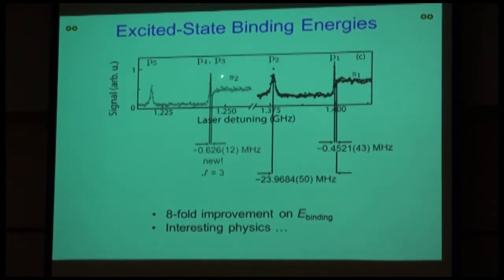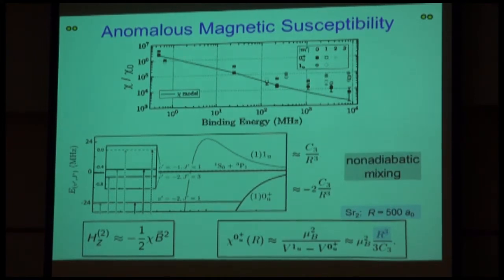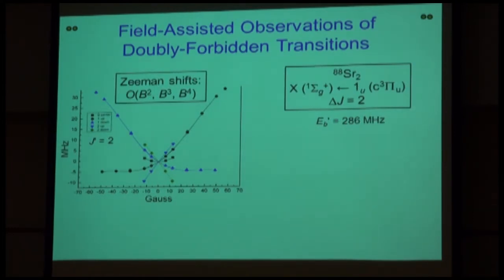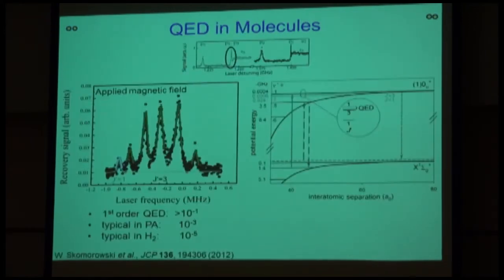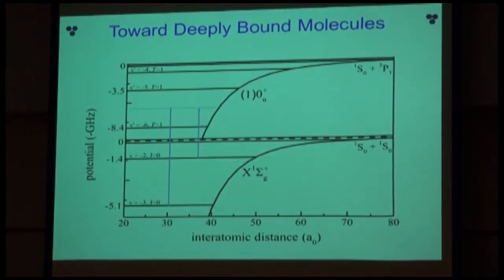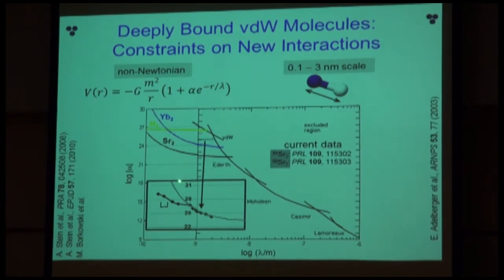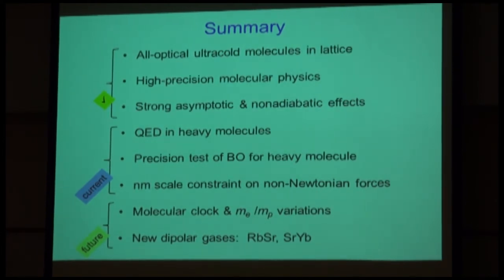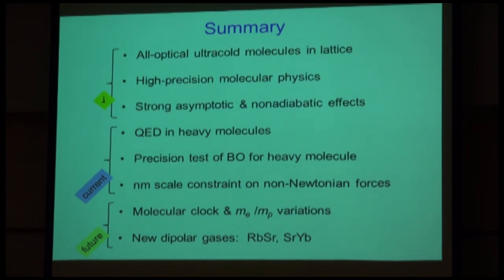JQI Seminar 11/25/13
Ultracold molecular physics with strontium dimers

Speaker: Tanya Zelevinsky, Columbia University

Abstract: High-precision spectroscopy has been instrumental in the progress of atomic physics.  In this talk, we extend precision spectroscopy techniques to ultracold diatomic strontium molecules trapped in an optical lattice, and discuss experimental results and from the point of view of molecular and fundamental science.  For weakly bound molecules near the atomic threshold corresponding to the narrow intercombination transition, we observe peculiar and unexpected physics, including anomalously large linear and quadratic Zeeman shifts, and strongly forbidden transitions.  We also study ground state molecules and discuss the present status of the molecular lattice clock and the physics it is able to probe.